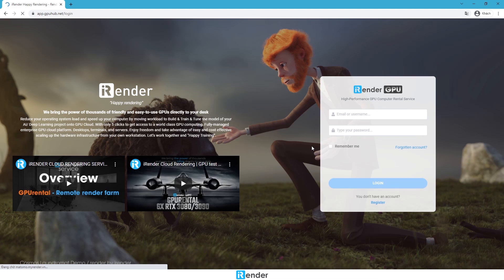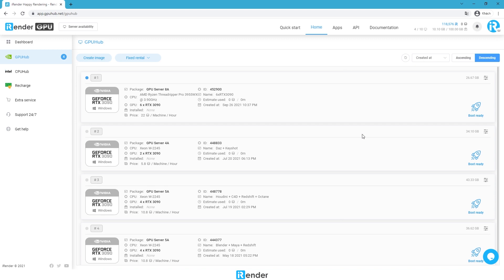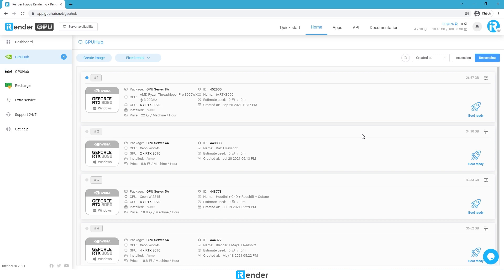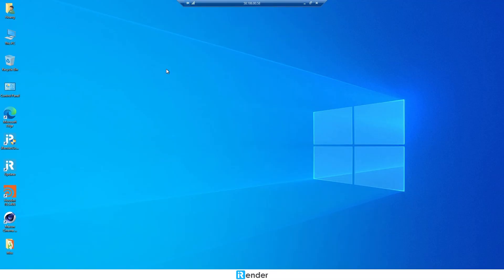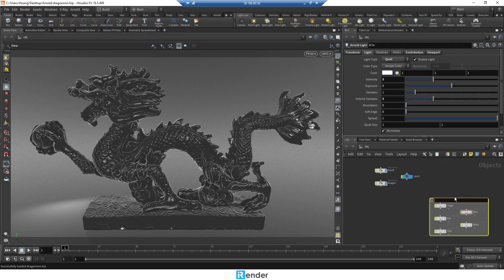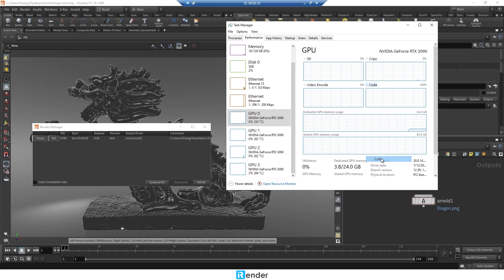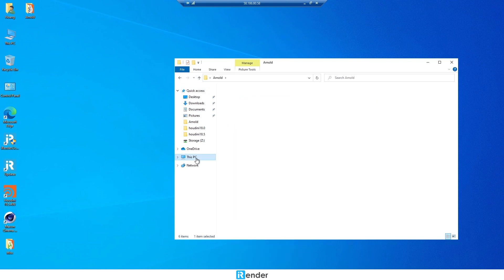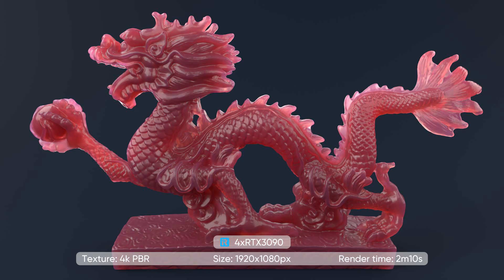Powerful Render Farm for Houdini & Arnold GPU Render with 4x RTX 3090 | iRender Cloud Rendering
Powerful Cloud Rendering for Houdini & Arnold | iRender Render Farm is a Professional GPU-Acceleration Cloud Rendering for Houdini projects with Redshift, Octane, V-Ray (RT), Mantra, Arnold, and so on.
Houdini - Arnold project:
+ Total render time: 2 minutes 10 seconds
+ Image size: 1920x1080 px
GPU server 5:
CPU: Intel Xeon W-2245 @ 3.90GHz
GPU: 4xRTX3090, 24GB vRAM
GPU Architecture: Ampere, GA102
RAM: 128 GB
Storage: 512GB
iRender - Happy rendering
International